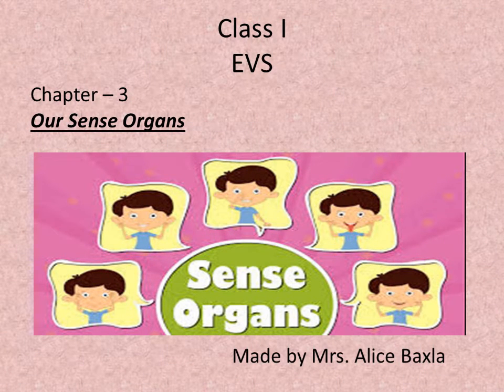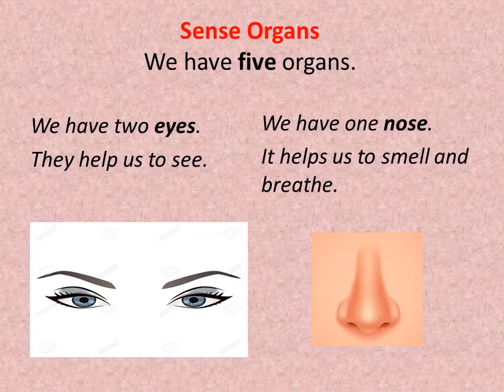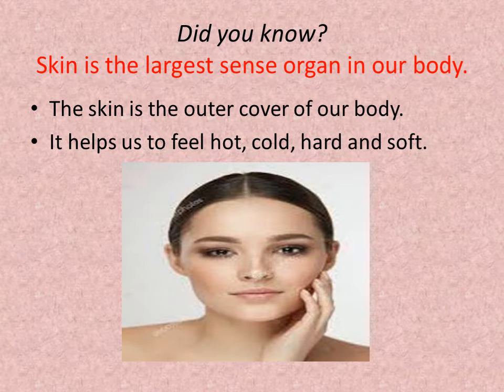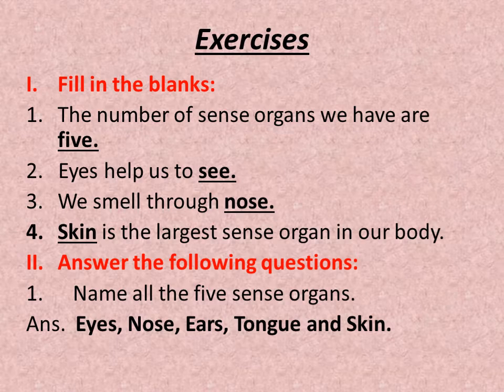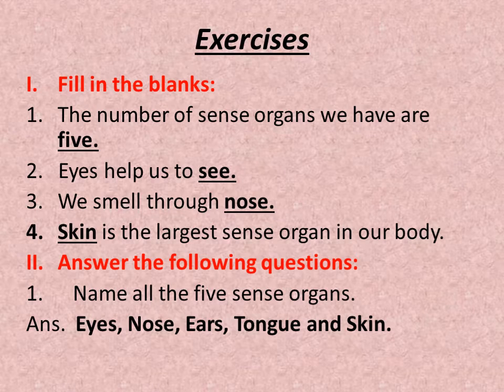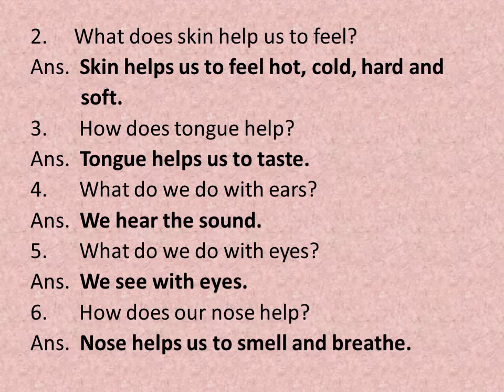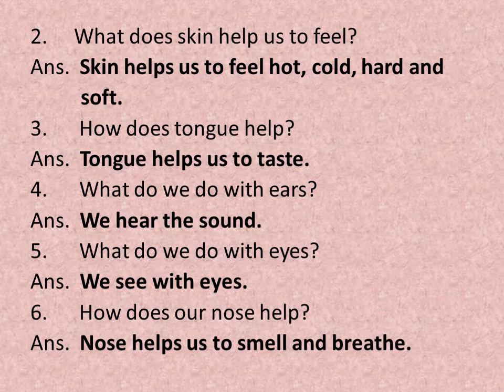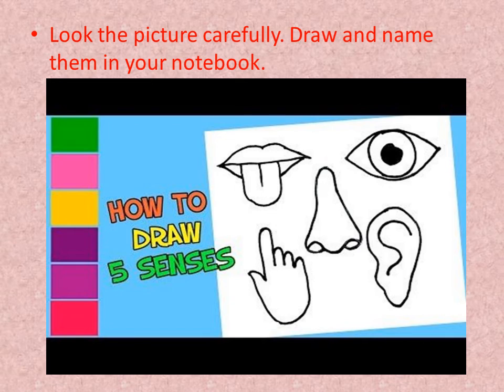St. Xavier's, Mahwa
Class I EVS cha 3 Our sense organs